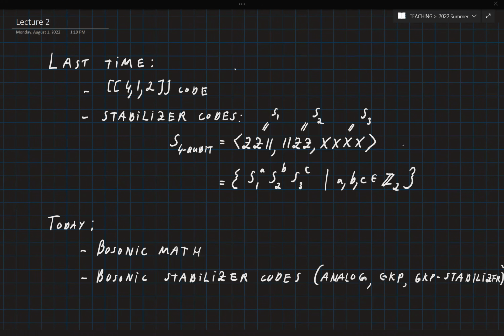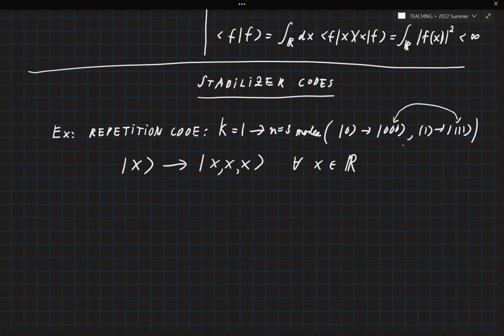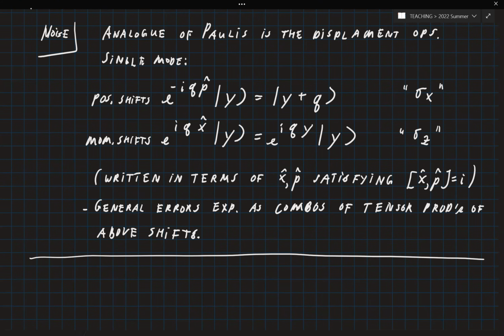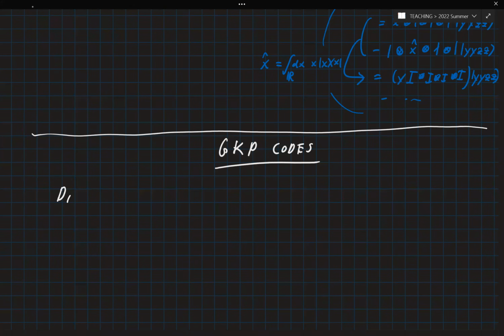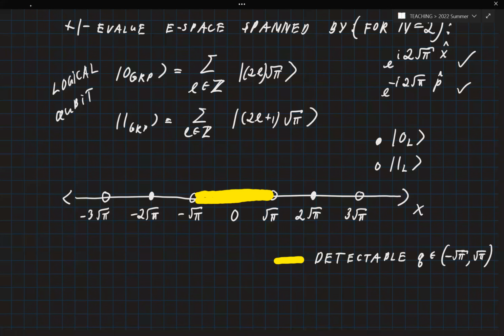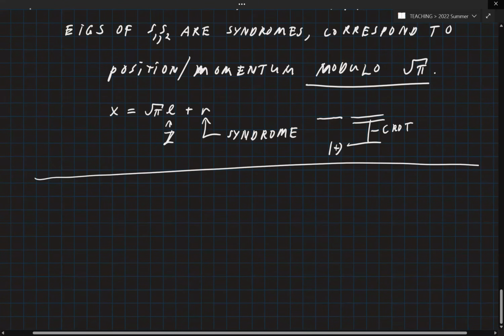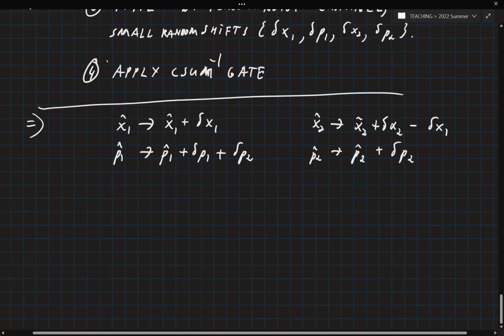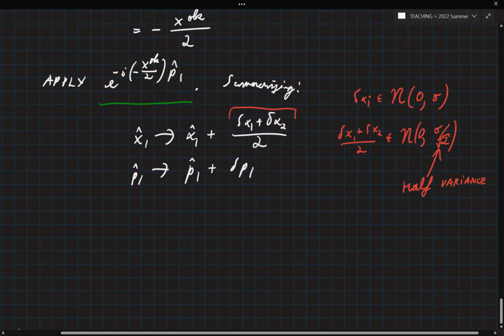Victor Albert: Quantum Error Correction & Bosonic Coding - Bosonic stabilizer codes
Lecture 2:  Bosonic stabilizer codes

I go over bosonic quantum memories, organizing them into bosonic stabilizer codes and bosonic Fock-state codes.